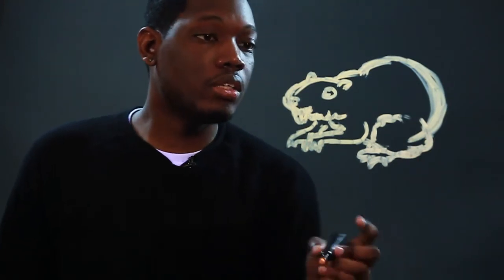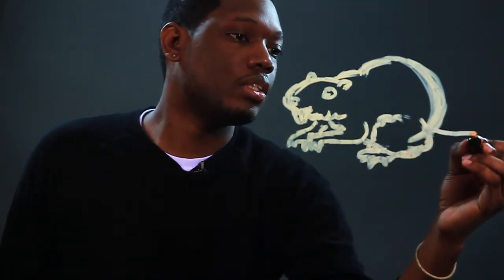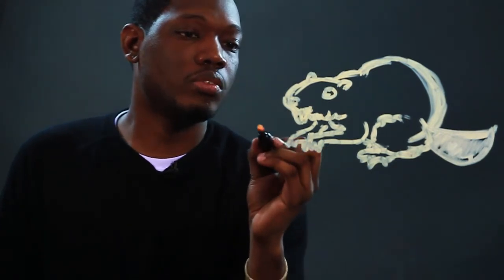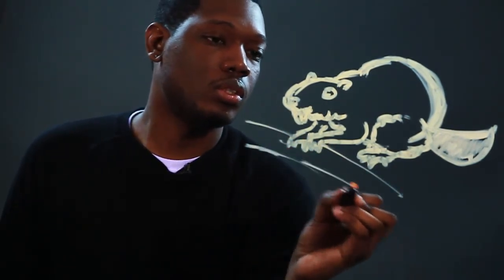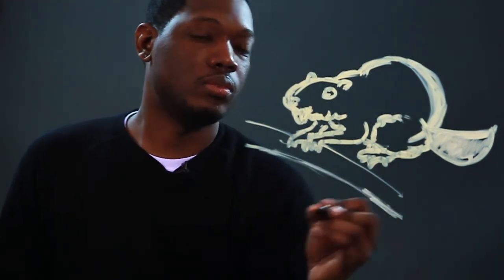How to Draw Beavers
How to Draw Beavers. Part of the series: Drawing Help & Tricks. Beavers are a fun type of animal to draw due to their unique size and shape. Draw beavers with help from an artist in this free video clip.